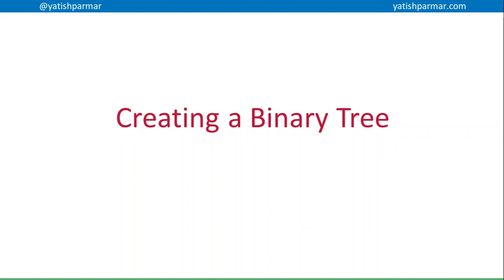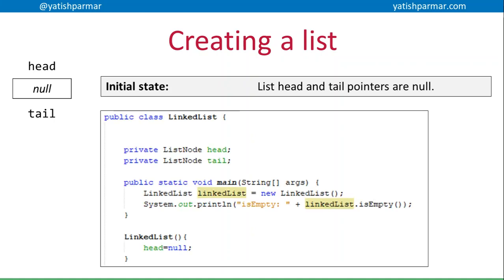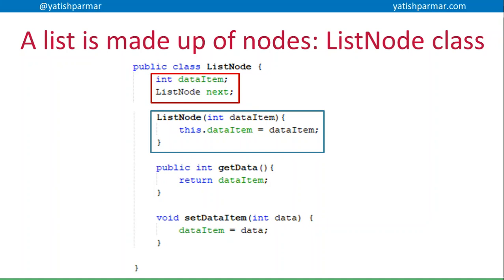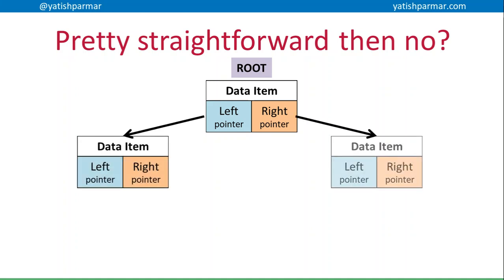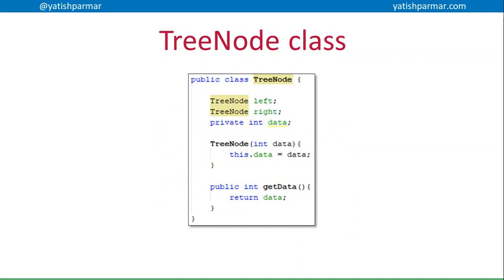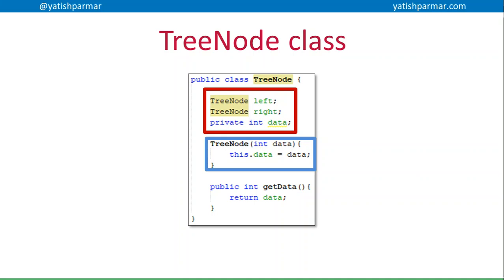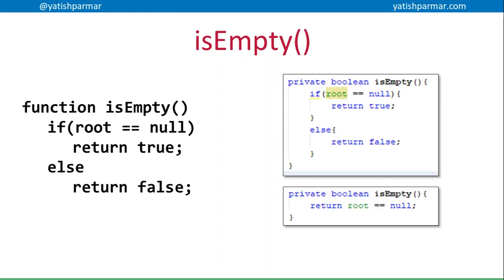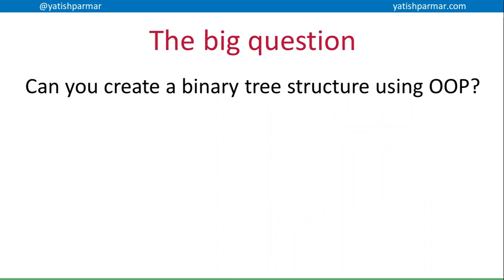Creating a binary tree using OOP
Basic tree implementation using OOP.
- Binary tree
- Tree nodes
Following videos discuss traversal, insertion and deletion.